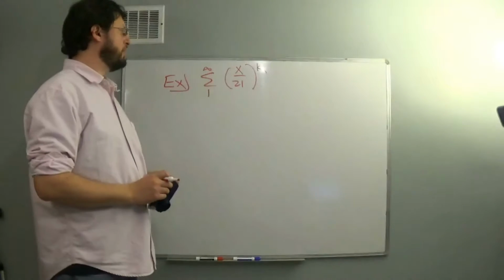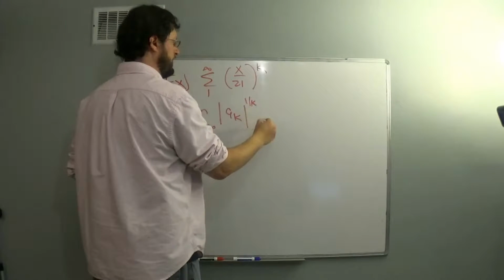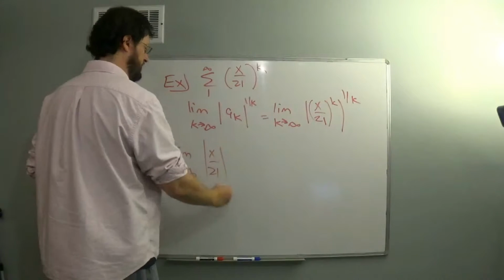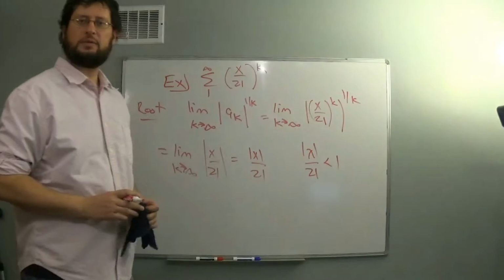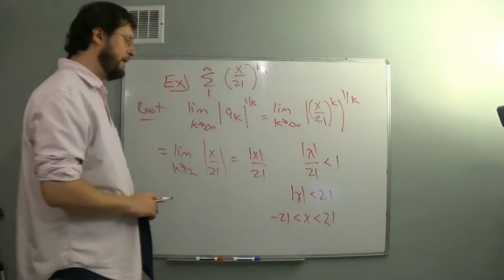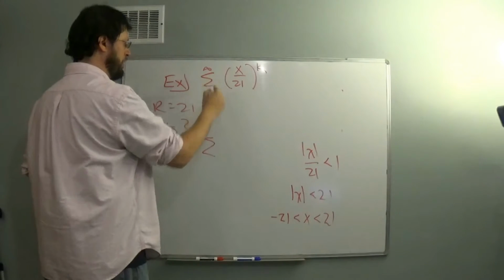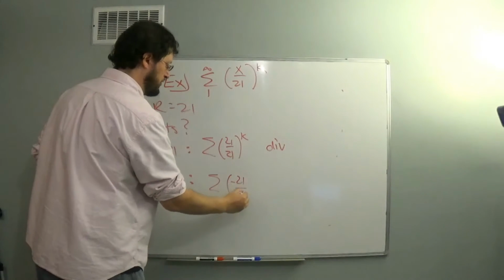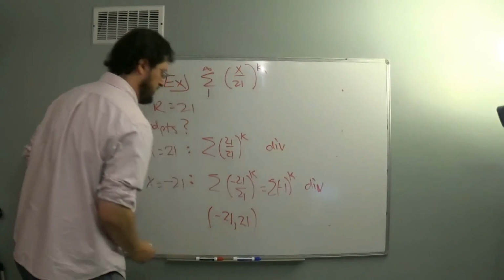Calc II 9 2 Q4